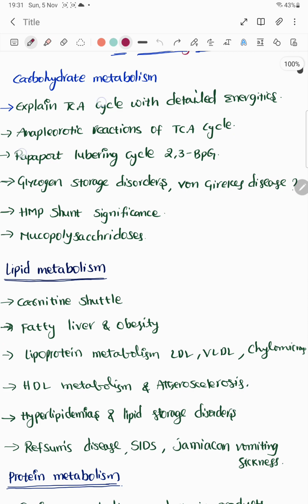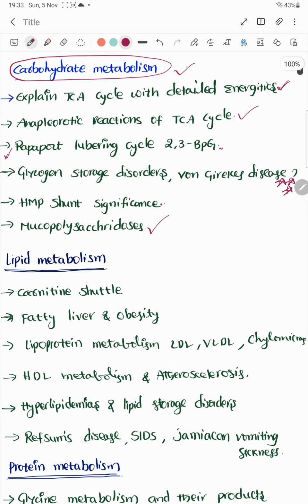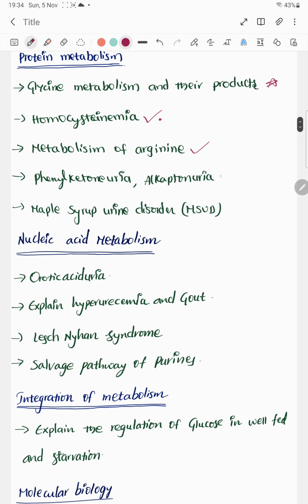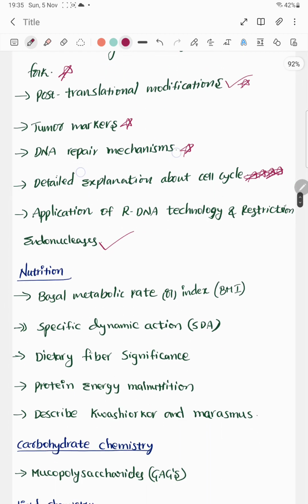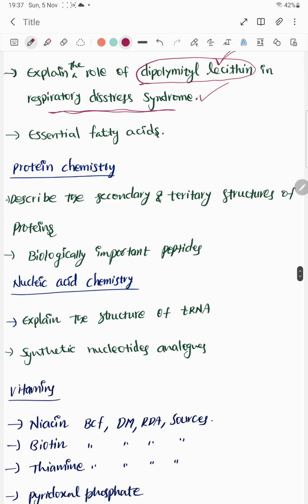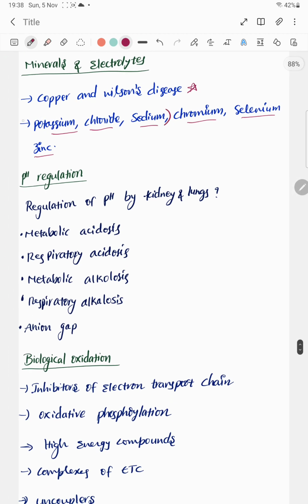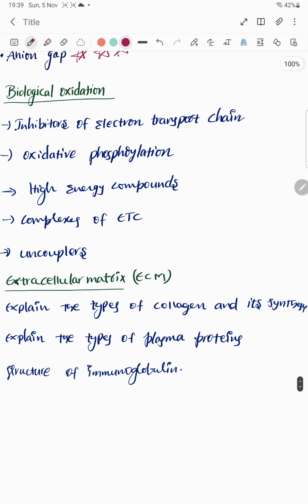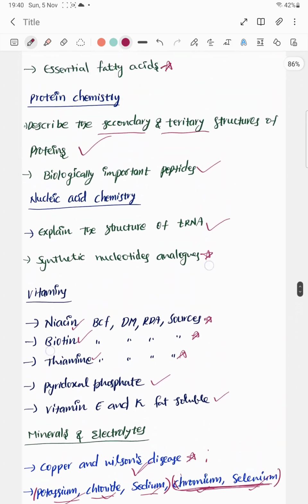Important short questions for university exams MBBS